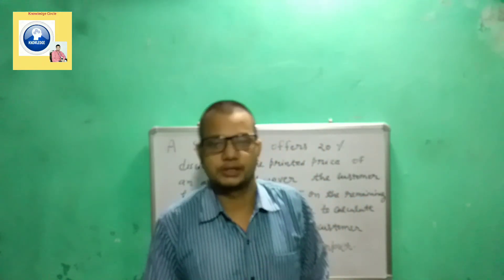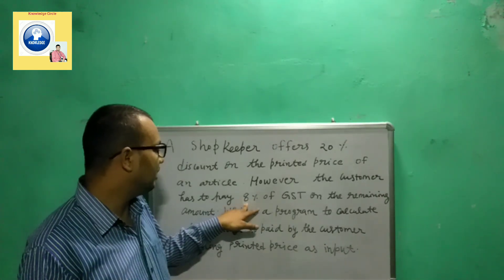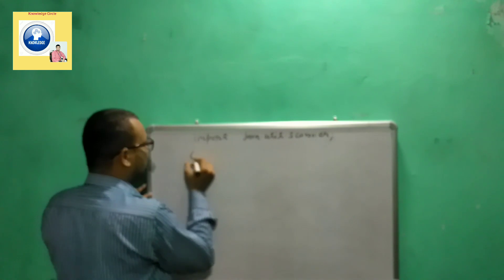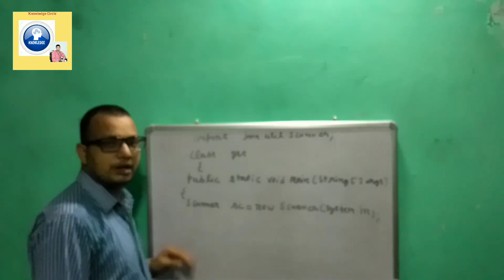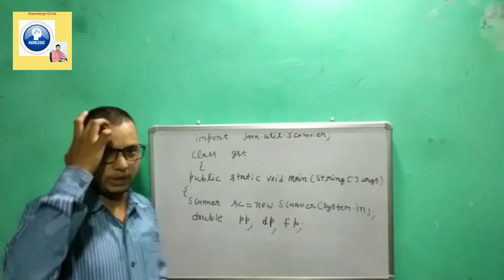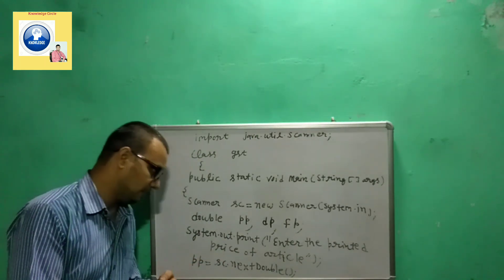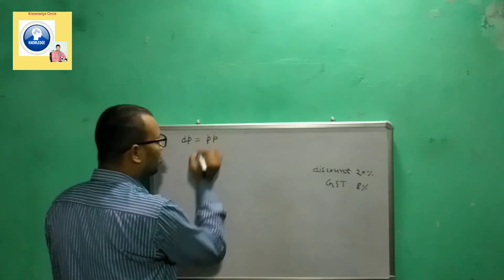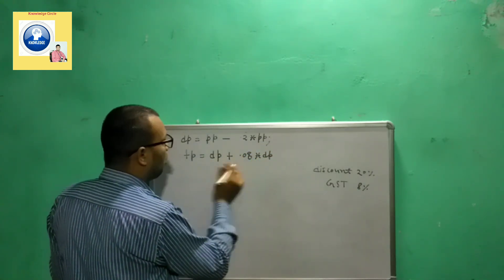Discount and GST calculations in java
Dear viewers,
In this video, I have explained a java Program
to calculate Discount and GST of an article.
Code-👇

import java.util.Scanner;
class gst
public static void main (String[ ] args)
Scanner sc=new Scanner (System.in);
int pp,dp,fp;
System.out.println("Enter the pritnted price of the article");
pp=sc.nextDouble();
dp=pp -.2*pp;
fp= dp+ .08*dp ;
System.out.println(" Final price after discount and GST"+fp);

Discount Program in java
GST calculations in java